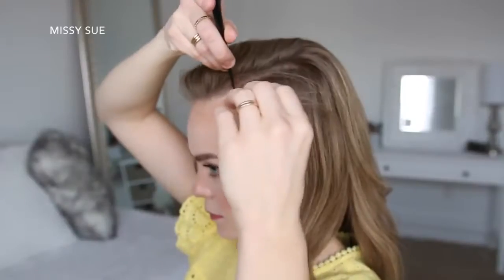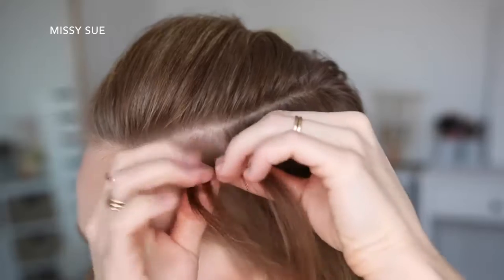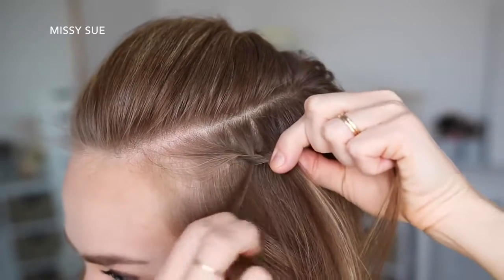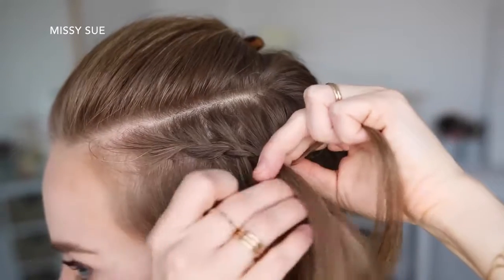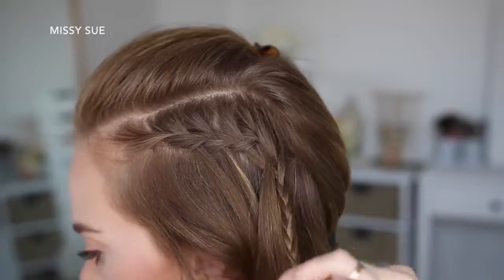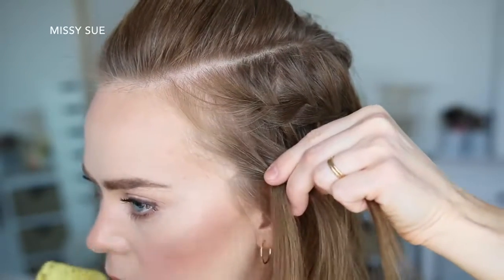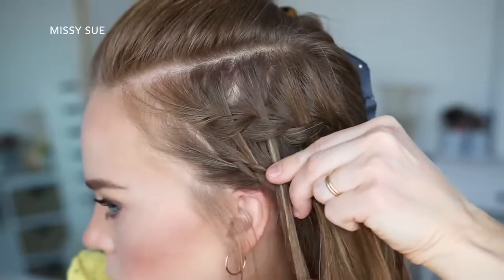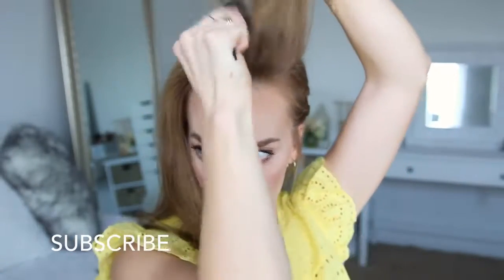Peek-a-Boo Ladder Braid | Hairstyle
Today's tutorial features a peek-a-boo ladder braid. I love the undercut effect and how it gives this style an edgy vibe. The ladder braid is a combination of a waterfall and dutch braid but by keeping the two braids spaced apart it creates a cool effect that looks really unique. I think this is a cute style for wearing out and about any day of the week. Once you get the hang of the waterfall part, you will have this style mastered in no time.
Bobby Pins
Claw Clip
Deluxe Triple Teasing Comb
Elastic Hair Bands
Elastic Hair Ties Party Favors
Hair Sectioning Clip
Strong-hold Hair Spray
Wedding Festival Headband
Bain Age Recharge Shampoo
Black Hair Dryer Virtually Weightless
Black Long Curly Wig
Clip Barrel Curling Iron
Comb Set Variety Pack
Curve Wand (Suitable for all Hair Lengths)
Duck Bill Hair Clips
Effortless Ceramic Styling Brush
Hair Dressing Scissor Full Set
Hair Pro-System Flat Iron
Hair Roller Curling Rods
Harutake Hair Cutting Scissors
Human Hair Wigs
Large Bows Durable Metal Alligator Clip
Laser Hair Growth Systems
Light Ceramic Hair Dryer
Metal Snap Hair Clips
Microfiber Hair Towel
Mobile Laser Therapy Cap for Hair